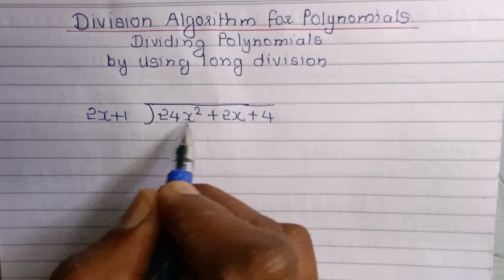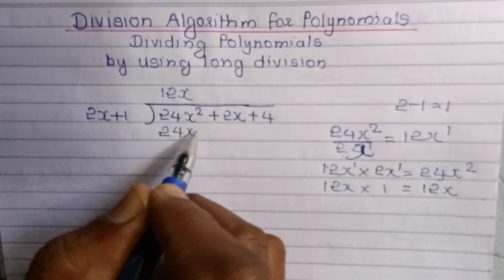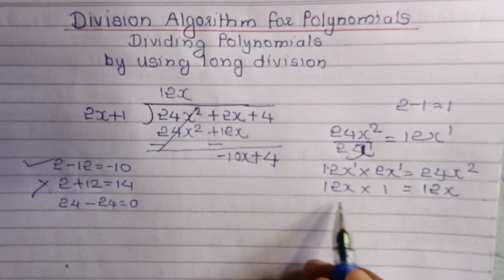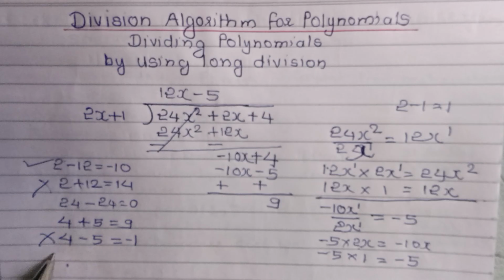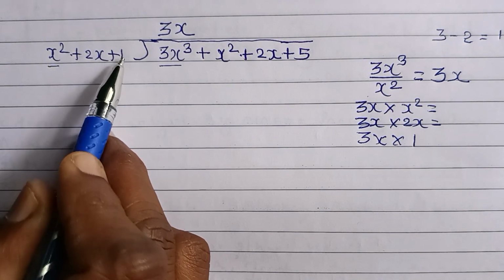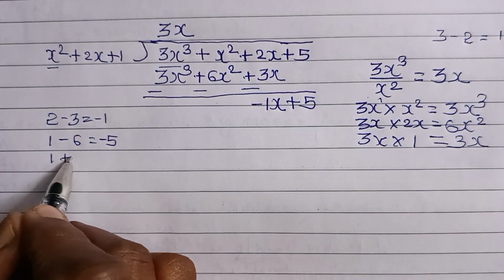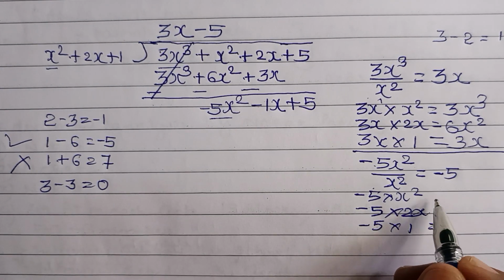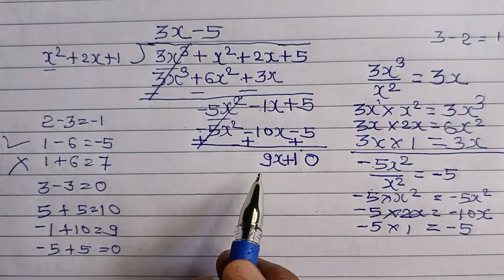Polynomial Division Using Long Division Method | Division Algorithm | Class 10 Maths | CBSE NCERT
📘 Master Polynomial Division with Long Division Method | Class 10 CBSE Maths

In this video, learn how to divide polynomials step-by-step using the Long Division Method, aligned with NCERT Class 10 Chapter 2 – Polynomials. You’ll understand the Division Algorithm for Polynomials and apply it to solve board-level problems.

🧮 Concept Covered:
🔹 Division Algorithm:
p(x)=g(x)×q(x)+r(x)
🔹 Long Division technique for polynomials
🔹 Finding Quotient and Remainder
🔹 Checking if one polynomial is a factor of another

🎯 This video is perfect for:
✔️ NCERT Maths Chapter 2 – Polynomials
✔️ Algebra practice for board exam
✔️ Students preparing for 2025 CBSE Board Exams

📚 Topic: Polynomial Division using Long Division Method
📝 Includes: Tips, tricks, examples, and solved questions

📌 Watch till the end to solve common mistakes and confusion!